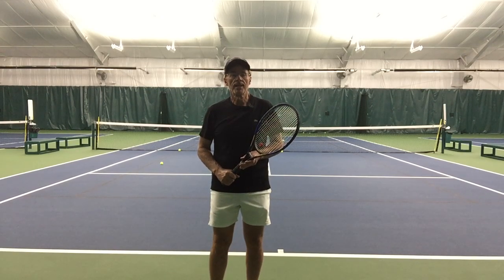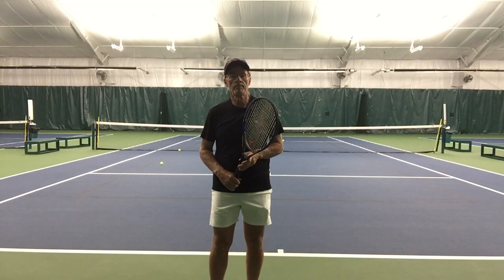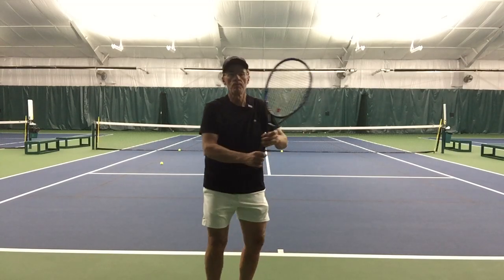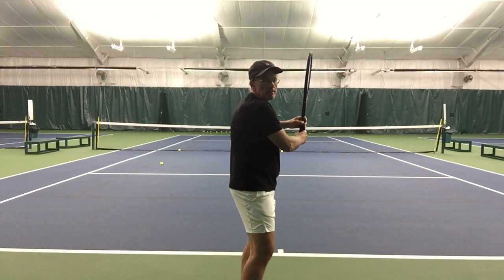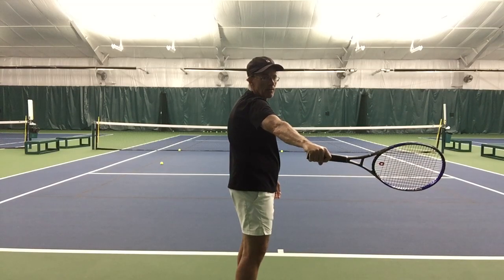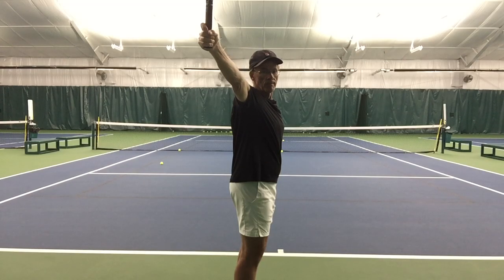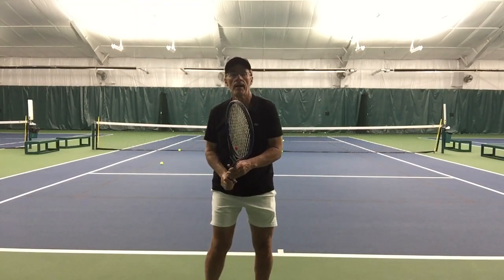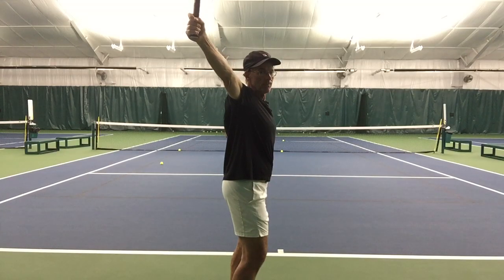Technical References that Define the Modern Day One Handed Backhand.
See the 3 reference points used by the top  players in the world and see if you can mimic them to implement in your own game!  if you want to see more go to my website fullspectrumtennis.com.